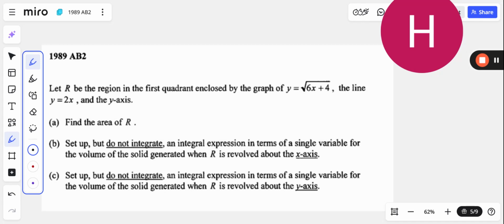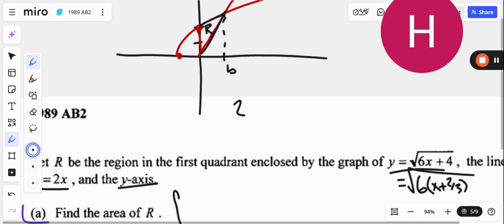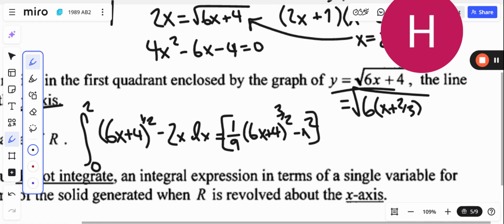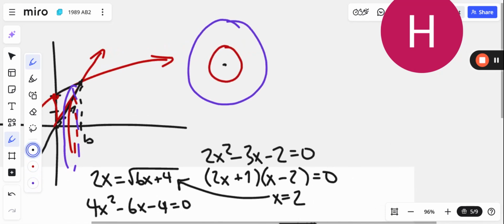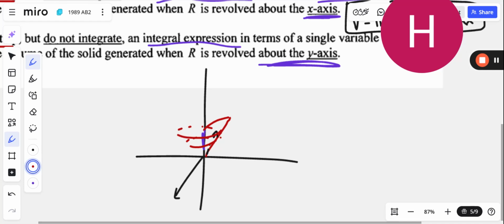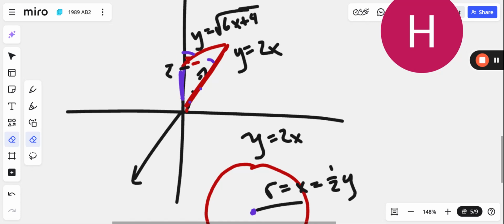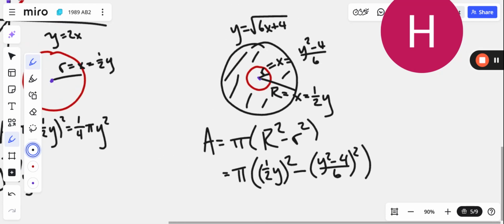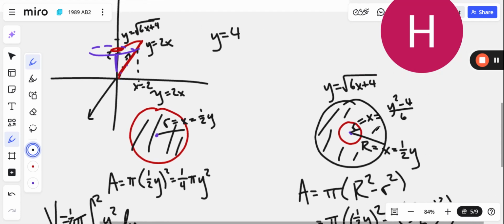Calc AB: Area & Volumes with Familiar Functions 📐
This problem reaches way back into the 80's, but the calculus principles are just as relevant as your current materials would be. In this 1989 AP Calculus AB Exam problem, we take a look at a region between two very familiar functions from Algebra and create some volumes by rotating the region around a line. Make sure that you're not using a calculator when you do this one, and don't worry about having to calculate anything too heavy when you are integrating; the problem has you set up some integrals which do not need to be evaluated. Aside from some basic algebra skills of solving a radical/quadratic equation and arithmetic, you won't have any trouble once you understand what exactly your region looks like. Give yourself about 10-12 minutes to work through the problem, which should give you a few minutes to make sure you have the region represented correctly, and don't be afraid to resketch the region multiple times in your solution -- Definitely DONT just try to draw multiple different axis rotations on a single sketch of the graph. Once you get the hang of distinguishing between setting up areas for washers as compared to discs, these types of problems will be a lot easier for you.

Some Things to Have in Mind with This One
- These functions from before calculus are basic, so you have to know them and be familiar enough with them to use them as boundaries of a region, as well as find the coordinates of the intersection(the "corners" of the boundaries)

- Problems from a no-calculator section really emphasize proper setup and reasoning, so make sure that you are justifying the values in your integral!

- Make sure to keep on eye on when a 3-dimensional solid is being generated by rotation around a line that is one of the boundaries or not, which will make a huge difference between setting up WASHERS as compared to DISKS.

Chapters
0:00 Introduction
1:00 Sketching the Region to Visualize
3:05 Finding the Coordinate of Intersection
5:20 Time to Evaluate the Integral
7:05 Visualizing the Washers
8:30 Integrating Cross-Sectional Areas
9:30 Visualizing the Disks
10:30 Visualizing Washers for the Top Portion
11:40 Integrating Cross-Sectional Disks
14:35 Integrating Cross-Sectional Washers
15:00 Finding the Limits for the Top Portion
16:20 Concluding Blab